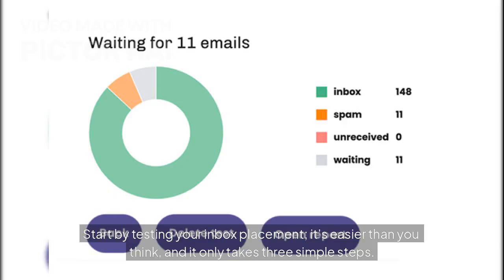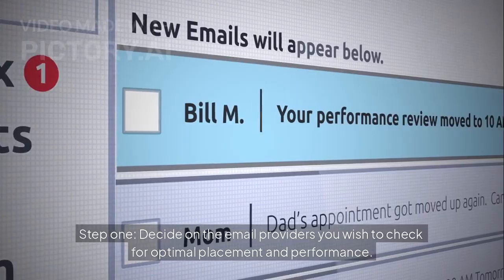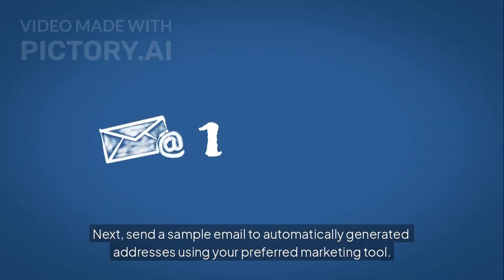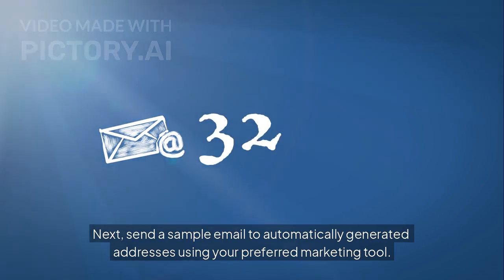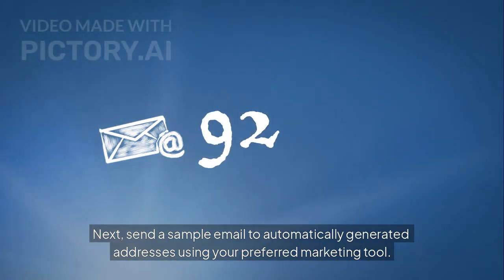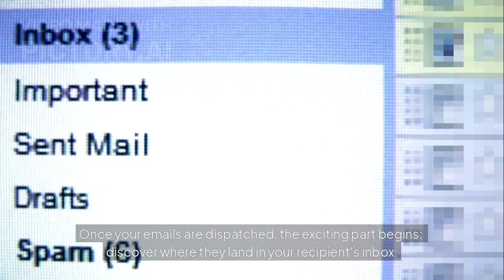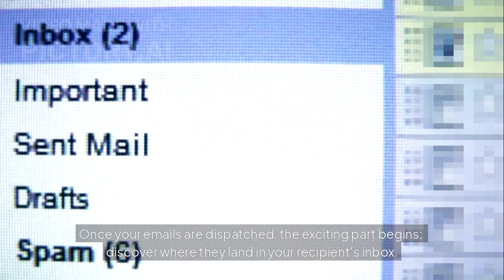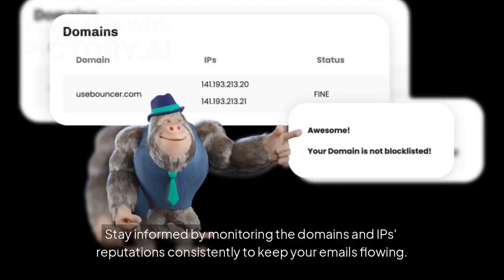Email Deliverability Tools Made Simple: Test, Monitor & Improve with Bouncer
Don’t let your emails land in spam! With Bouncer’s Deliverability Kit, you can monitor your domain and IP reputation, test inbox placement, and verify SPF, DKIM, and DMARC settings — all in just a few steps.

Whether you're a marketer, startup, or large-scale sender, understanding your deliverability is critical. Bouncer’s suite makes it super easy to test your setup and make sure your emails reach the inbox, not the junk folder.

💡 What you can do with Bouncer’s Deliverability Tools:

Inbox placement testing – find out how different providers treat your emails

Blocklist monitoring – stay off key blacklists that harm your sender score

SPF/DKIM/DMARC tests – validate your email authentication in seconds

SpamAssassin check – see how spam filters rank your content

Real-time monitoring – get alerts the moment something goes wrong

No more guesswork. Just better deliverability.

🚀 Get results in 3 simple steps:

Set up your test (choose email providers)

Send to auto-generated test addresses

Review inbox placement and diagnostics

Whether you're using Gmail, Outlook, Yahoo, or others — Bouncer ensures your message gets through.